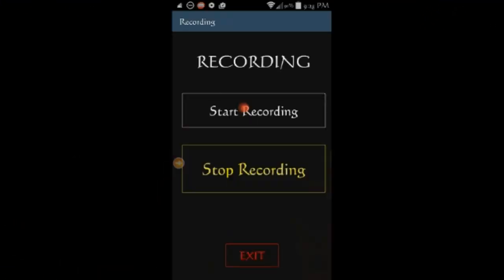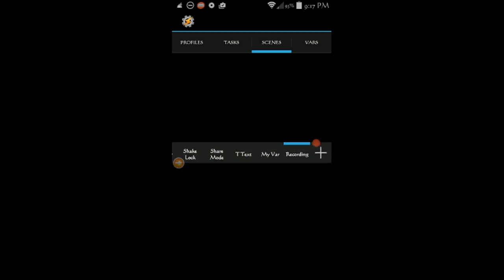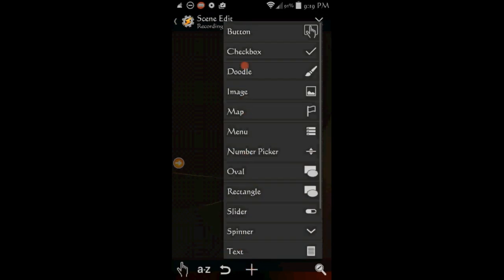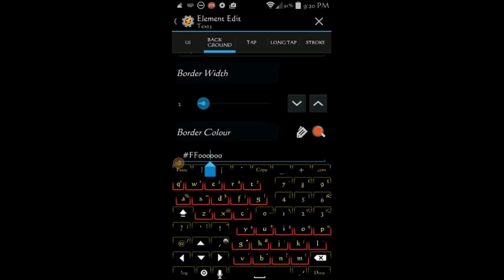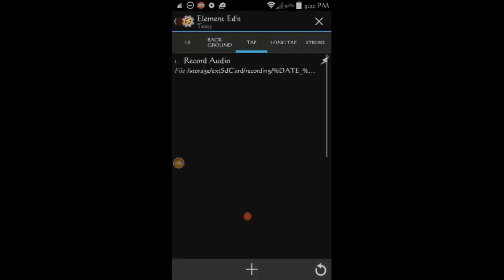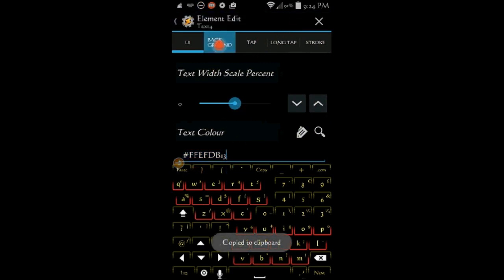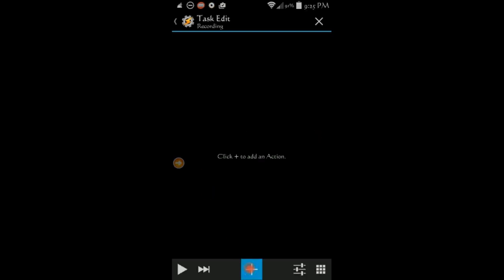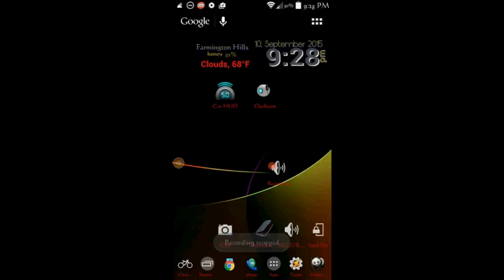record audio tasker tutorial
Tasker tutorials, record audio sound on your android